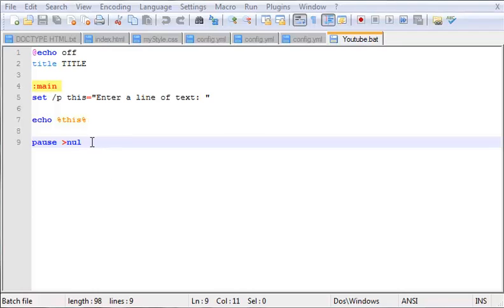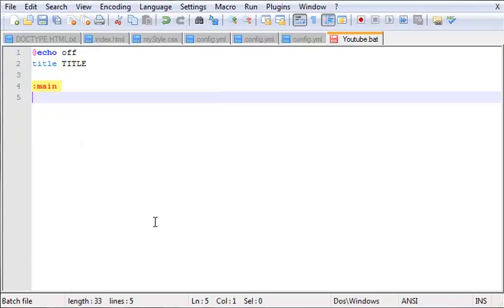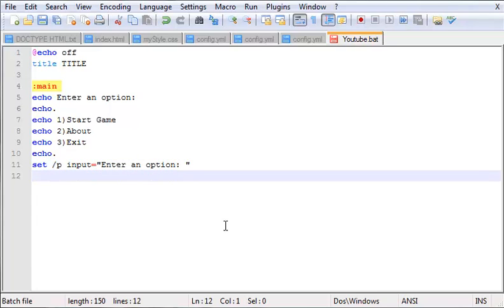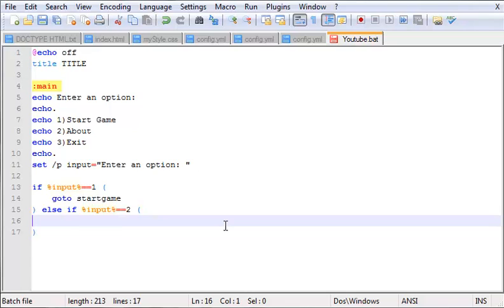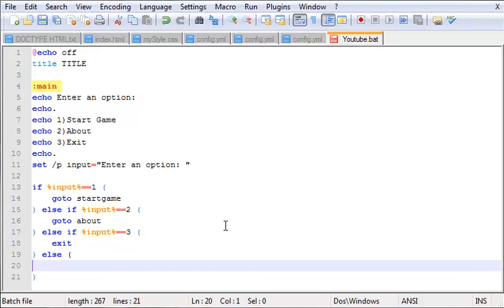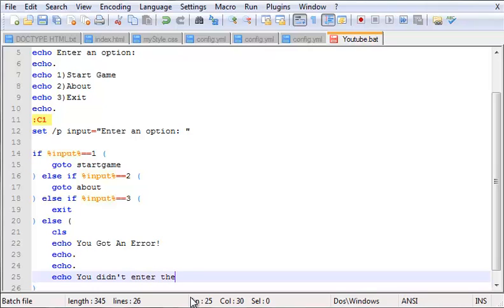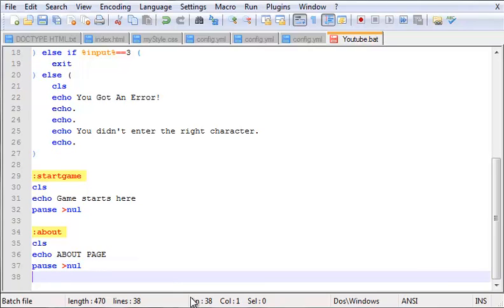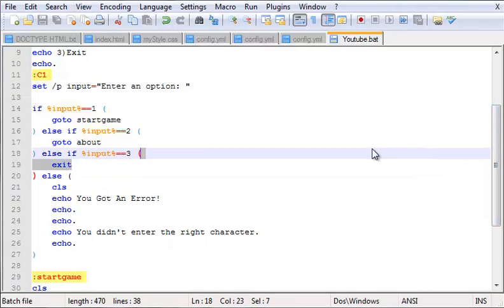Batch Programming - 3 - If, If Else, and Else Statements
In this tutorial, we learn about the if statement, and two other forms of it.